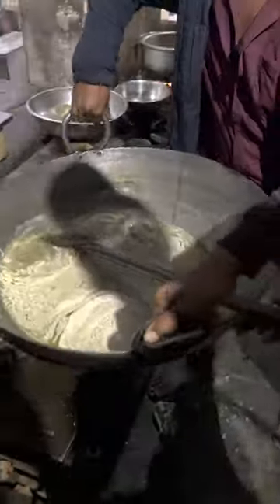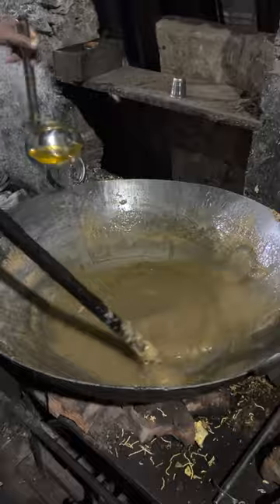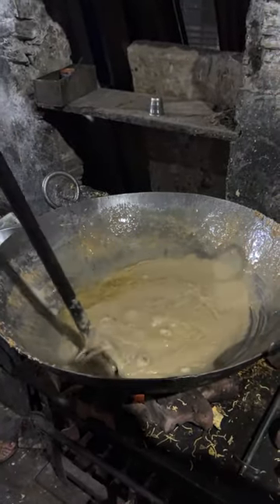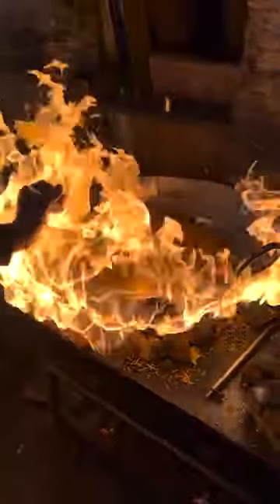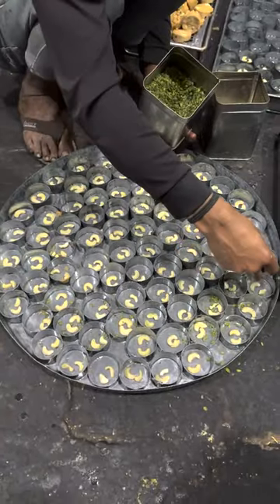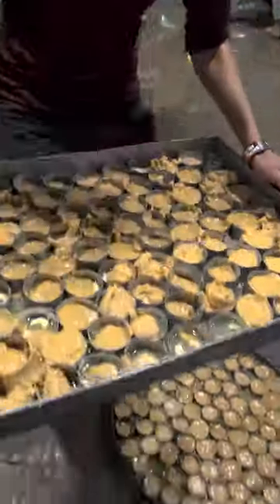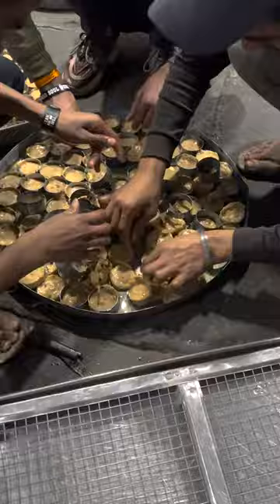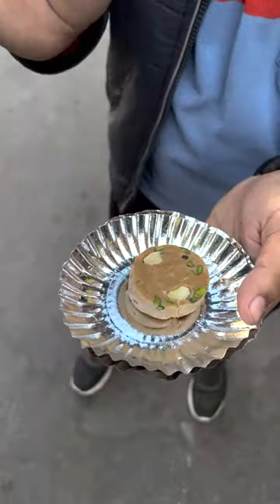World Famous Sohan Halwa - Haath bhi Jal Jaate Hain